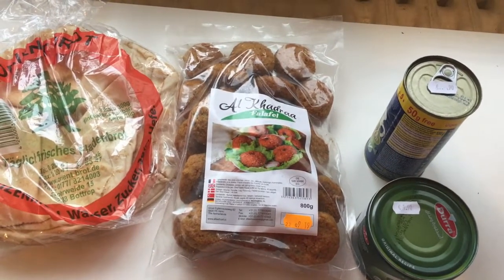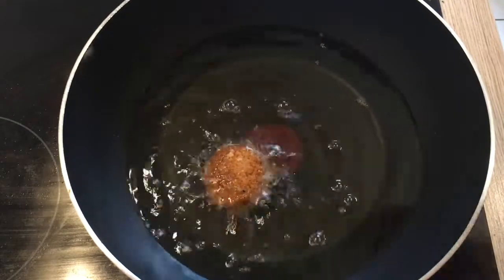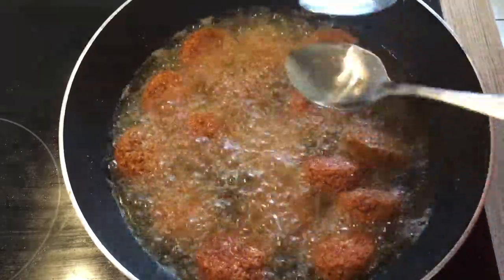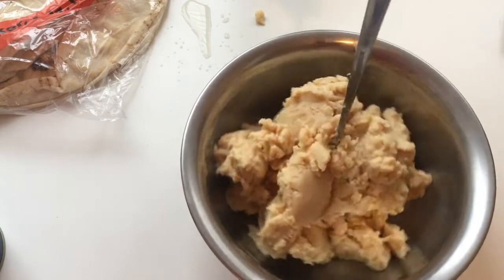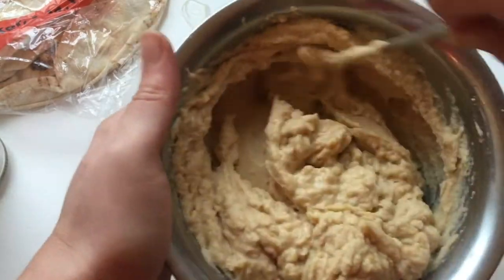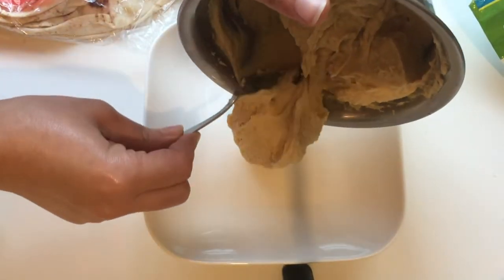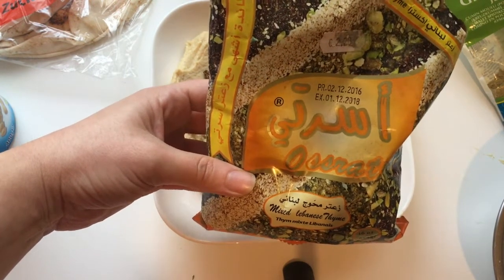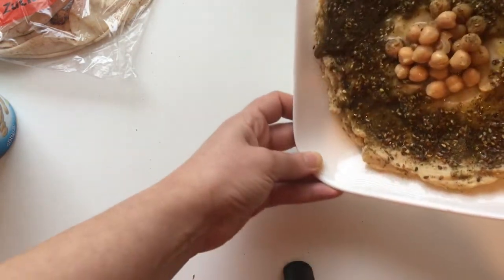Easy to Make Lebanese (Middle Eastern) Lunch/Dinner I Vegan Recipe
In this video I am showing you how to prepare an easy Lebanese (Middle Eastern) lunch/dinner.
I made hummus and falafel and we served them with Lebanese bread and stuffed grape leaves.